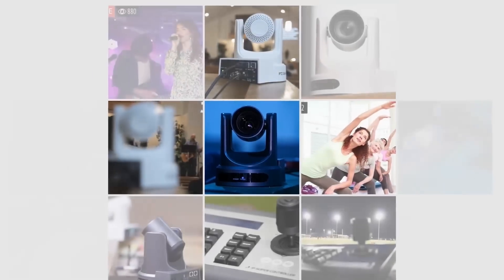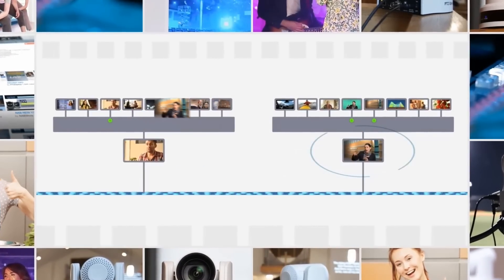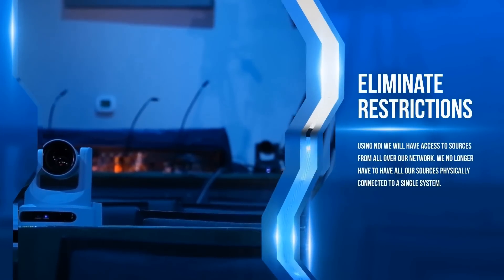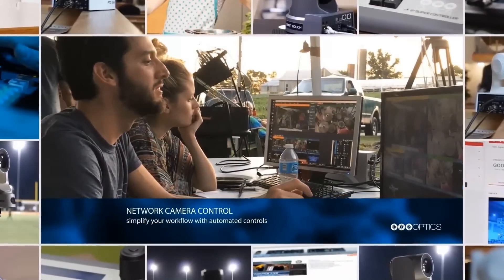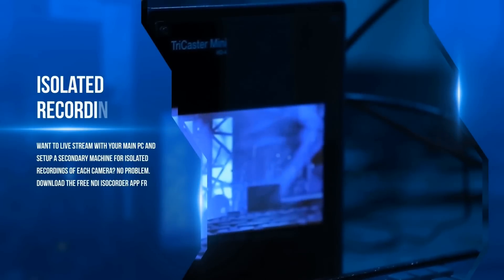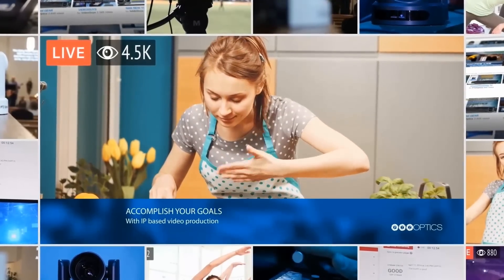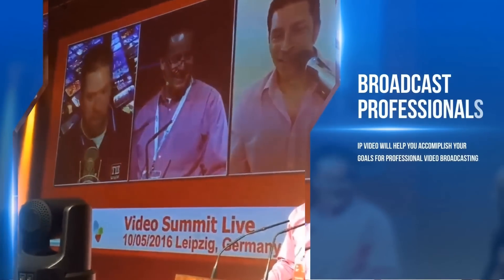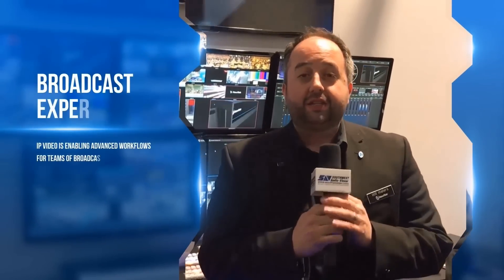PTZOptics NewTek™ NDI™ Compatible Cameras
PTZOptics is proud to announce four new NDI™ compatible camera models with built-in NDI, NewTek’s industry leading IP technology. The new 12x and 20x NDI camera models will support Power, Control audio and video all over a single Ethernet cable simplifying installation and setup for live streaming systems.

NDI is a paradigm shift that will increase what is possible in all things live video. In this video, we will think outside the box about how to plan out live streaming and video production systems in the world of IP. Using standard networking infrastructure NDI will enable us to do more with less. We will uncover new possibilities for low budget streaming and high end video productions system alike as we move toward the future of broadcast video over IP.

Let's capture some low hanging fruit with the benefits of broadcast IP video and eliminate the need for capture cards in our next live streaming system design. Imagine an entire generation of video engineers who will never use expensive SDI cabling and capture devices. Using NDI we will have access to sources from anywhere on our network. We will no longer be restricted to sources directly connected to a single system. Capture cards are used for low latency video conversion from traditional HDMI or SDI video to USB or PCIe where we can use them with production software such as vMix, Wirecast, LiveStream and more. What if we could eliminate the need for capture cards altogether by providing the same quality, low latency video directly to Wirecast, vMix, Live Stream, OBS, or xSplit over the Ethernet connection we are already using.

This is where the rubber meets the road, unlike SDI cabling, Ethernet can provide power for cameras using a PoE source, such as a switch, simplifying installation and eliminating the need for additional outlets. And unlike traditional RS-232 control cables, Ethernet can also be used to control our cameras within your favorite video production software or via one of our IP joysticks without requiring direct analog control cabling to each camera.

As you can see, we can start to envision new IP workflows leveraging free and professional IP video tools available from NewTek and 100’s of other NDI  developers. Do you work with a creative team? They will love the free Adobe Creative Cloud plugin for NDI. Atre you working on a budget? Tryout the free Open Broadcaster Software plugin for NDI or start out with low cost vMix HD license. The move toward IP video production will make the answer to your next live streaming challenge "Sure, we can do that". Adding another camera to your system will be easier than ever using a single ethernet cable for audio, video, PTZ camera control and power to simplify your life.

NewTek™ and NDI™ are trademarks owned by NewTek Inc.